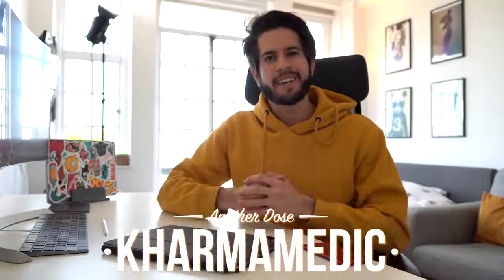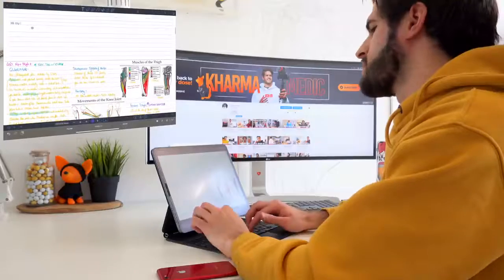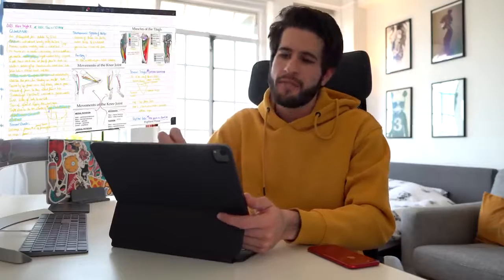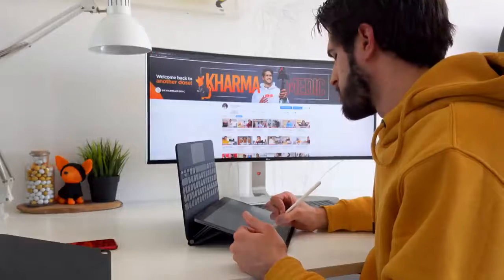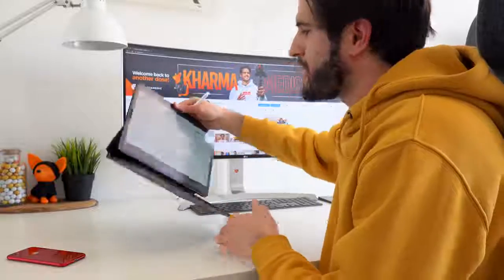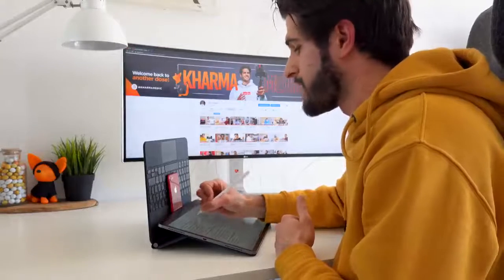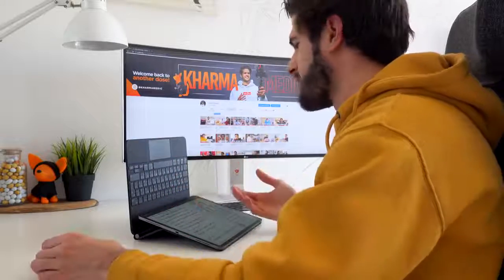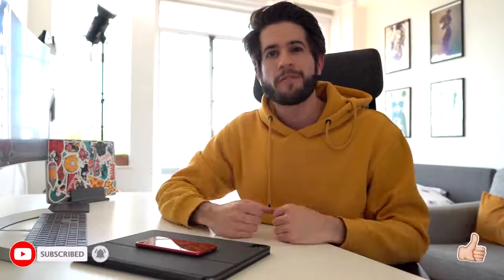Apple iPad 9.7 with WiFi, 128GB- Gold (2017 Model) - (Renewed)